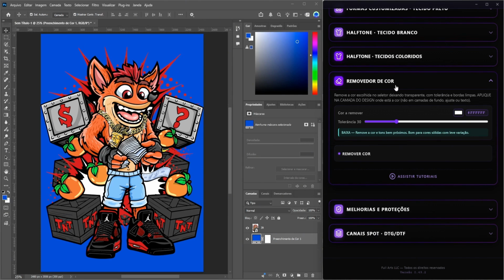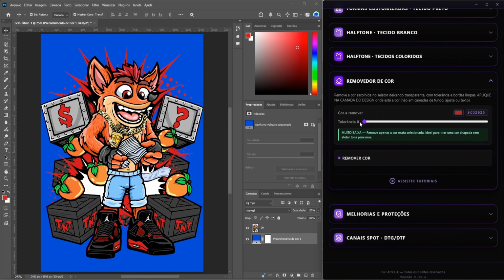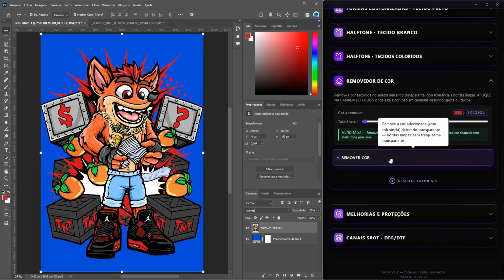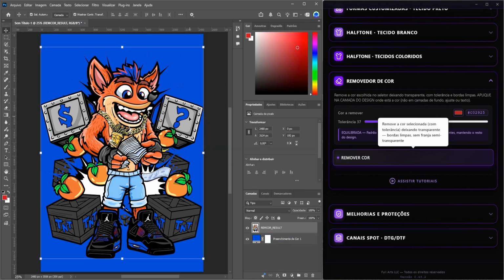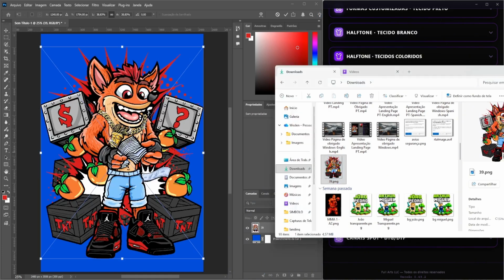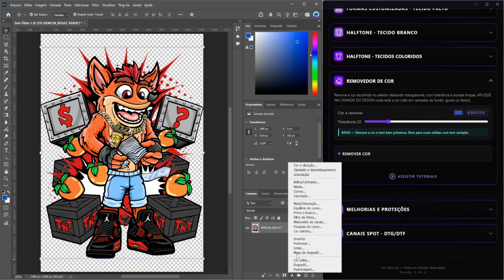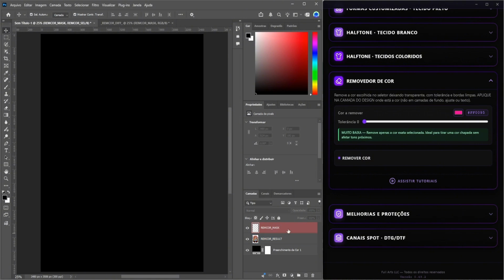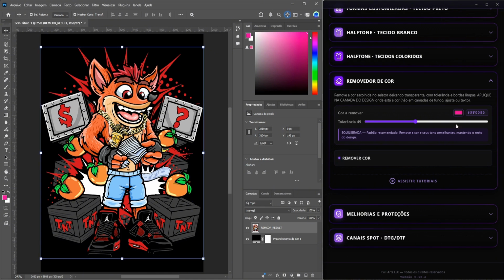Color Remover - Halftone PRO Tutorial